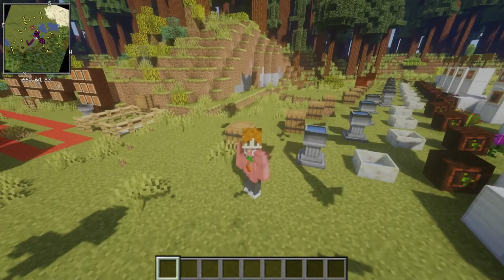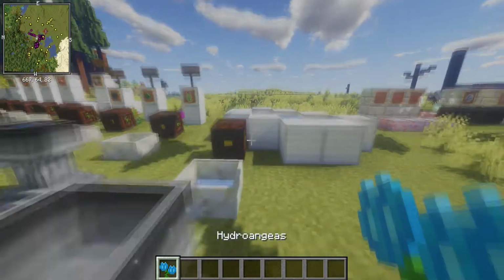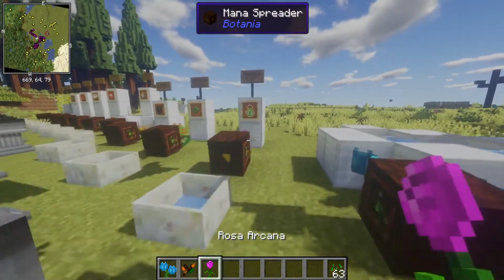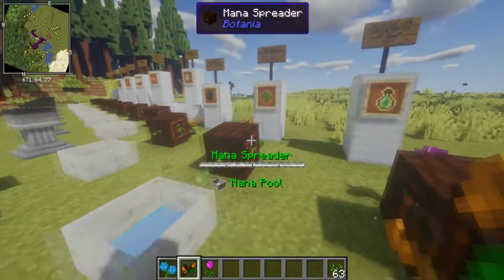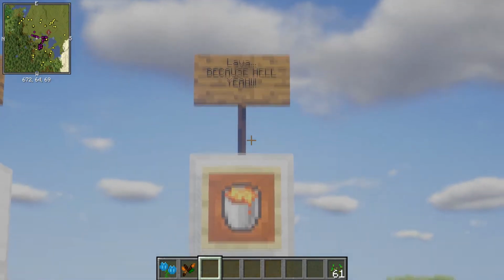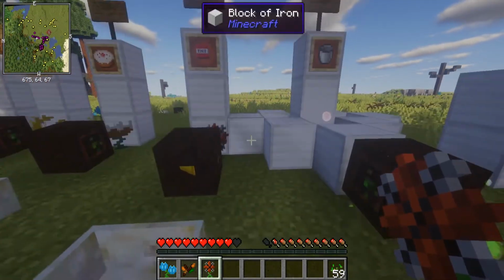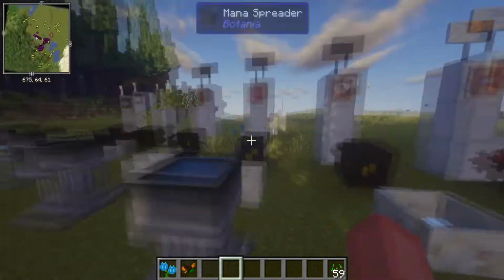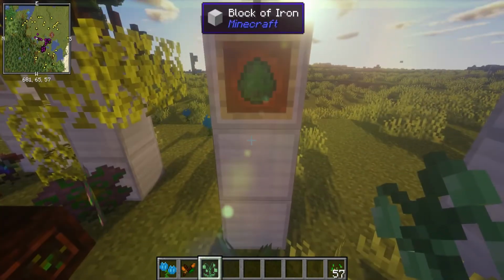Botania Tutorial #3 | Mana Generating Flowers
𝙄 𝙝𝙤𝙥𝙚 𝙮𝙤𝙪 𝙖𝙡𝙡 𝙖𝙧𝙚 𝙝𝙖𝙫𝙞𝙣𝙜 𝙖𝙣 𝙖𝙢𝙖𝙯𝙞𝙣𝙜 𝙙𝙖𝙮 𝙩𝙤𝙙𝙖𝙮, 𝙖𝙣𝙙 𝙞𝙛 𝙣𝙤𝙩, 𝙬𝙚𝙡𝙡 𝙟𝙪𝙨𝙩 𝙠𝙣𝙤𝙬 𝙩𝙝𝙖𝙩 𝙞𝙩 𝙬𝙞𝙡𝙡 𝙜𝙚𝙩 𝙗𝙚𝙩𝙩𝙚𝙧. :)

𝙔𝙤𝙪'𝙧𝙚 𝙖 𝙨𝙩𝙧𝙤𝙣𝙜 𝙥𝙚𝙧𝙨𝙤𝙣 𝙖𝙣𝙙 𝙄 𝙠𝙣𝙤𝙬 𝙮𝙤𝙪 𝙘𝙖𝙣 𝙢𝙖𝙠𝙚 𝙞𝙩 𝙩𝙝𝙧𝙤𝙪𝙜𝙝 𝙩𝙝𝙚 𝙙𝙖𝙮!

𝙂𝙤 𝙗𝙚 𝙩𝙝𝙚 𝙗𝙚𝙨𝙩 𝙥𝙚𝙧𝙨𝙤𝙣 𝙮𝙤𝙪 𝙘𝙖𝙣 𝙗𝙚!